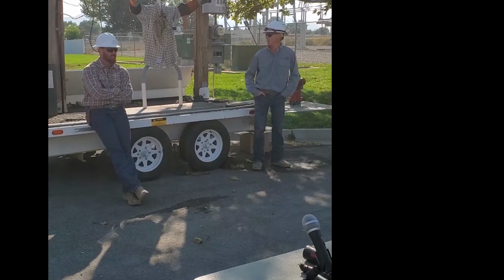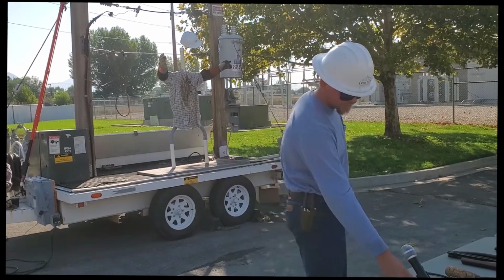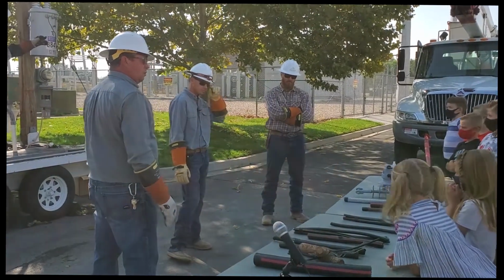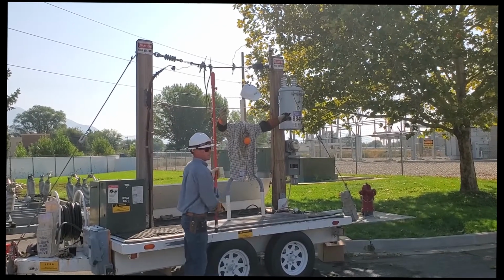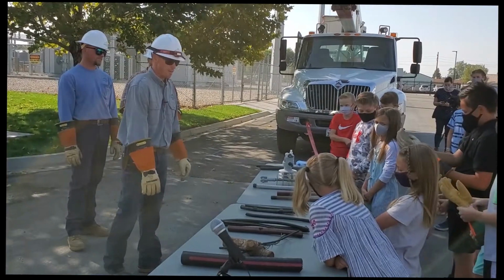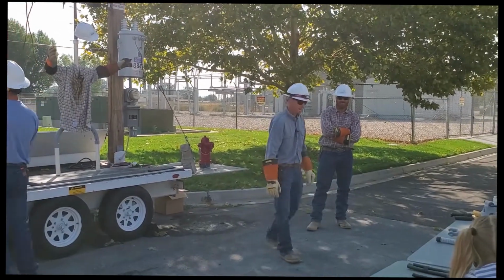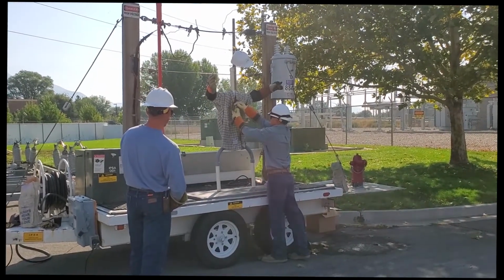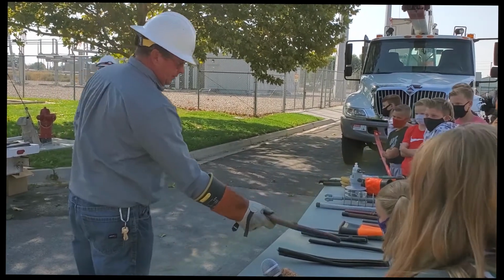Lehi Power Educational Outreach Program pt. 1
Thanks to our power family and friends we were able to video our safety trailer and energy demonstrations to continue our educational outreach program for the 4th-grade elementary students in Lehi City.  We look forward to next year when they can visit our facility and learn first-hand about electricity.